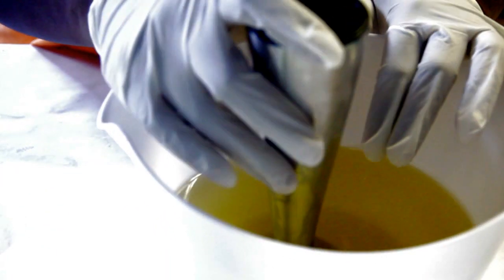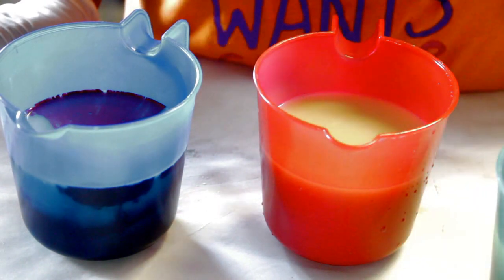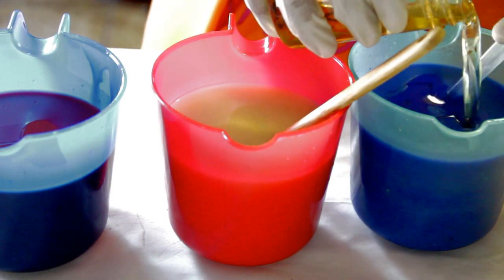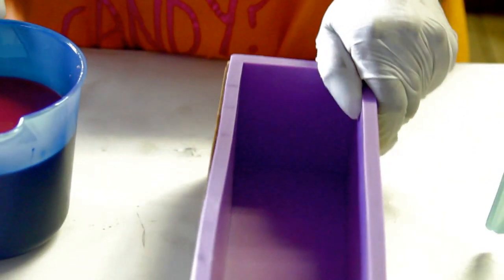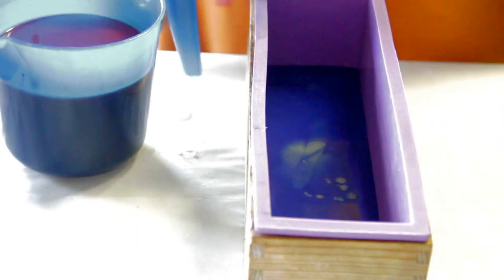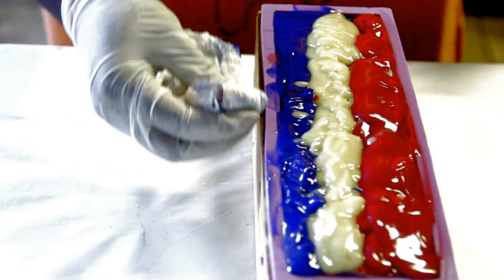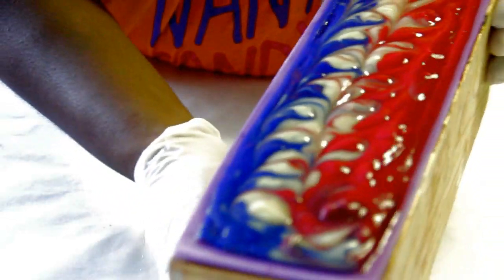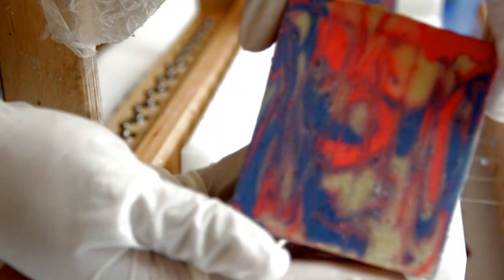LatherandMore: Making & Cutting "Dragon's Blood" CP Soap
Today I will be re-stocking on my unisex cold process soap, "Dragon's Blood". Plus here me share with you my first experience making cold process soap. Trust me you don't wanna miss this lol.